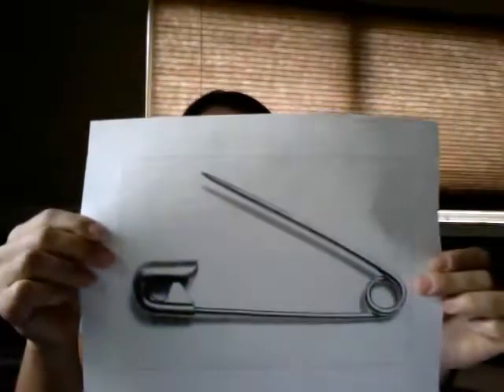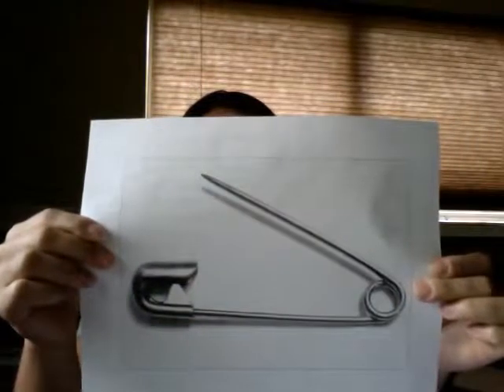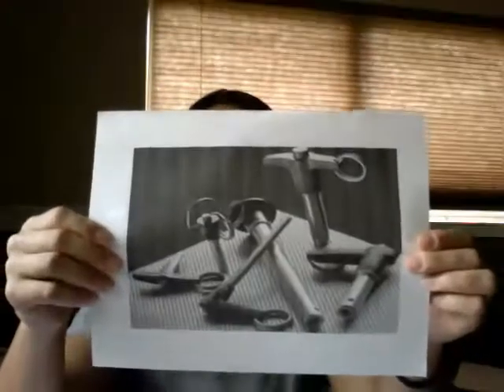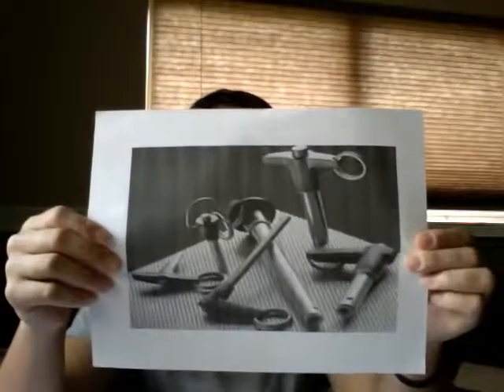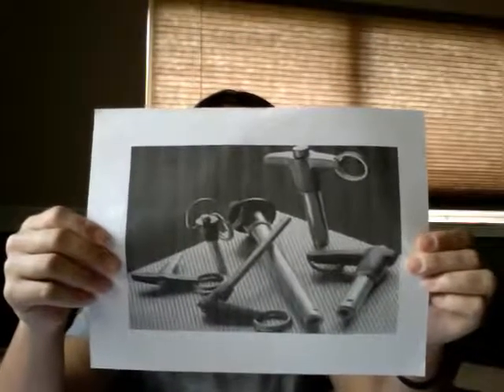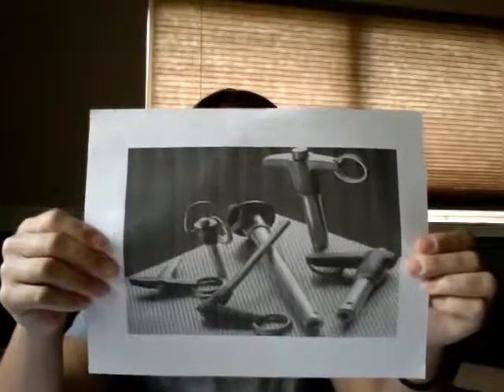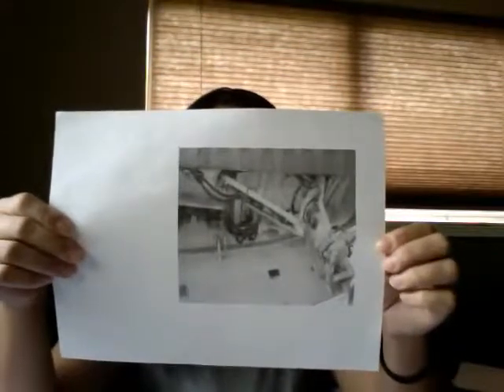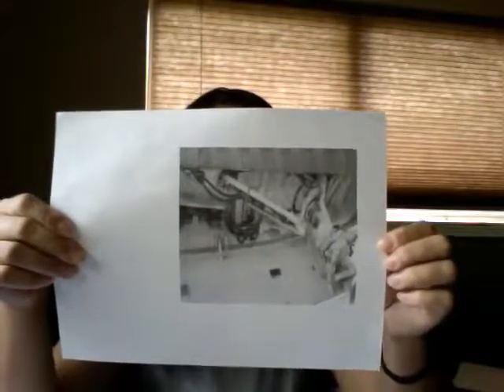Movie on 2012-03-29 at 13.39.mov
Pins!